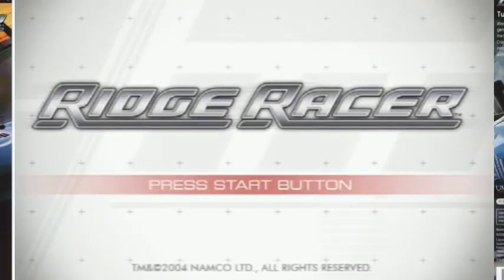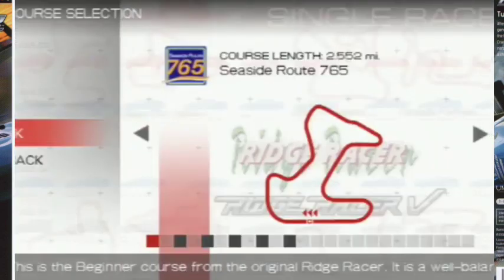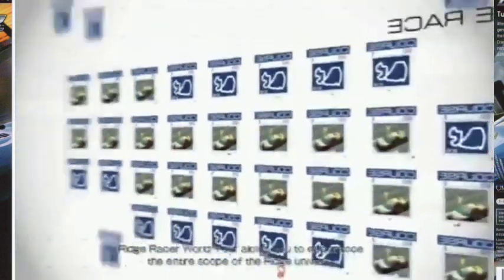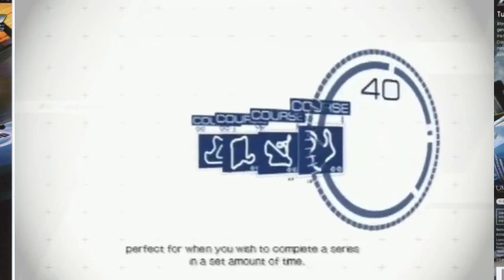ridge racer Gameplay PSP HD